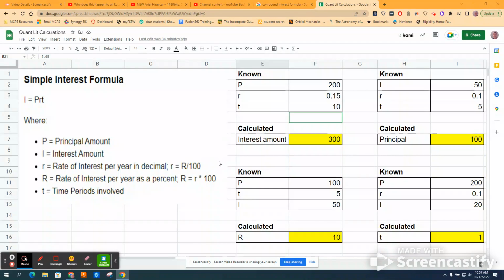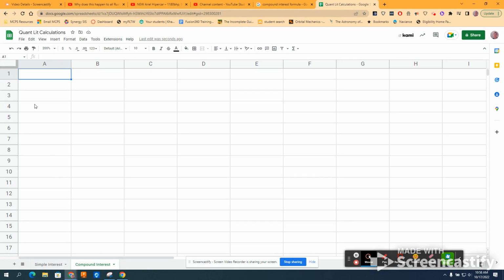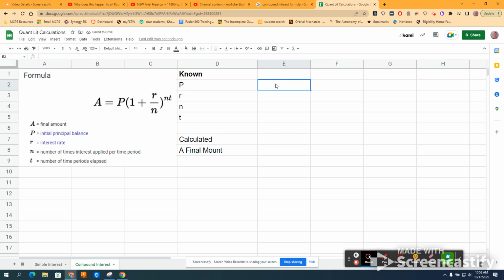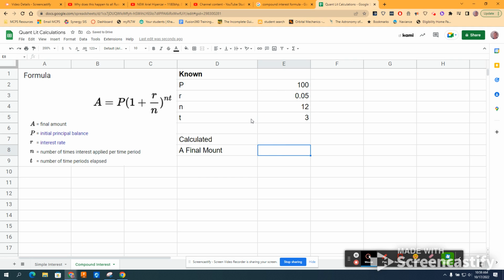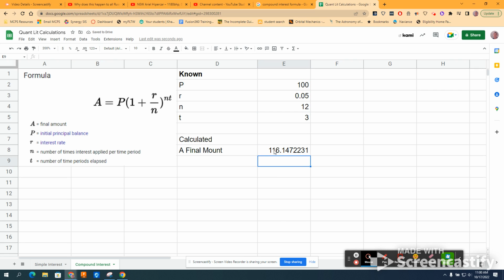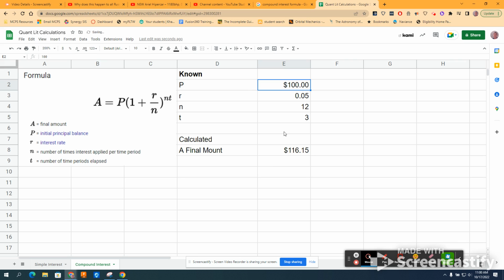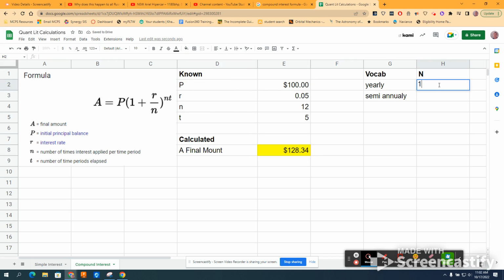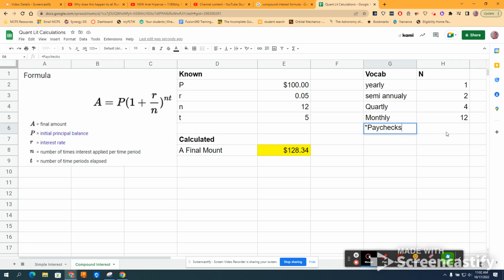Quantitative Literature Spreadsheet Compound Interest Part 1